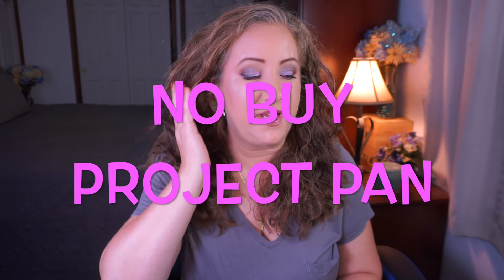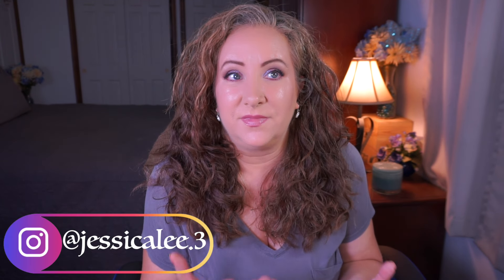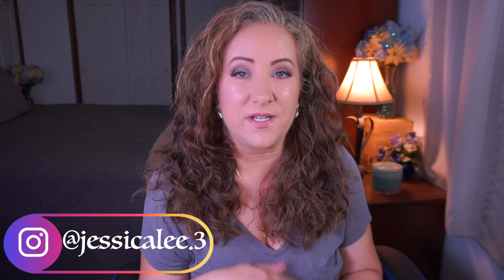NO BUY Project Pan UPDATE 10 | Jessica Lee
I have decided it is time to start a No Buy Project Pan! I will be working on all of my problem categories.  Each of these categories will be on a no buy until I get them to my goal numbers.  Caena @CaenaGrey  is starting her no buy project pan with me, so go check her out and show her some love!  This project was inspired by Jessica Payne @JessicaPayneC  and  Dora @dora_makeup  Links for all of these beautiful ladies and others that have joined in are below ⬇️

Caena: @CaenaGrey

Jessica Payne: @JessicaPayneC

Dora: @dora_makeup

Ruth: @ruthfoley

Sophie Golden:

Kezia: @panningwithkezia4491

Sarah: @sarahwebb2875